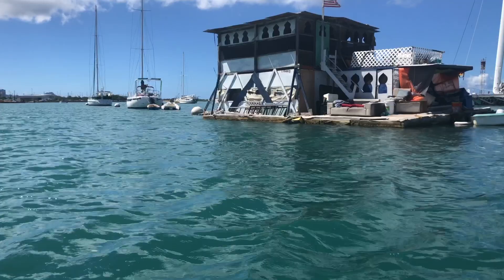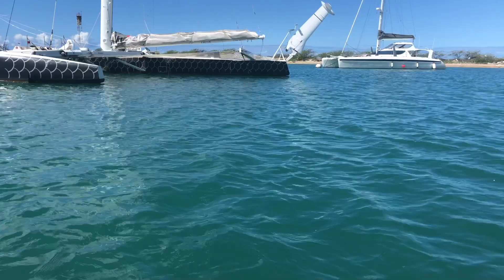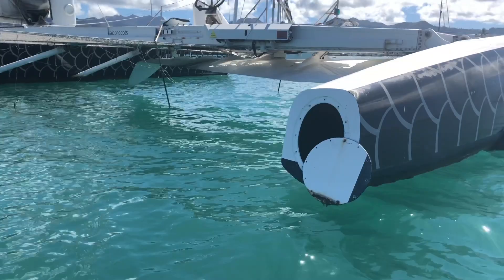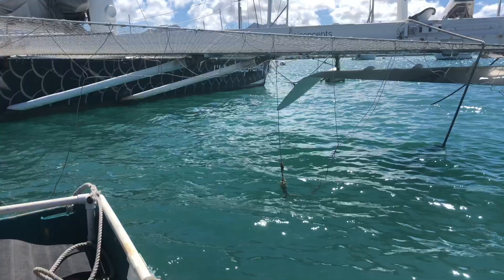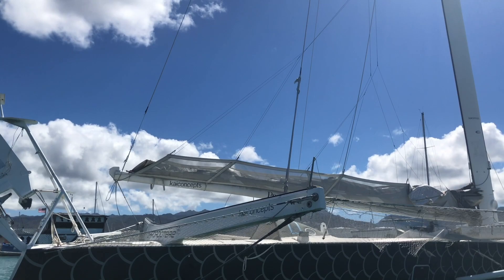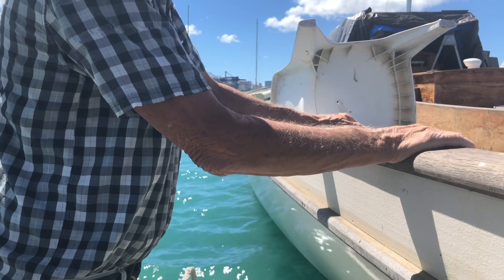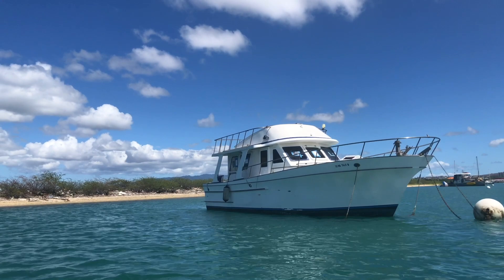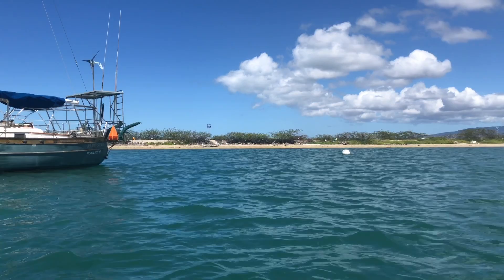FASTEST SAILBOAT IN THE WORLD FOR SALE / HYDROPTERE - Experimental Hydrofoil Trimaran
Come along as we tour the fastest boat in the world, clocked at over 56 knots!
 thanks for tuning in to the Yoga-Boat

Namaste & Aloha
Joah & Quirks